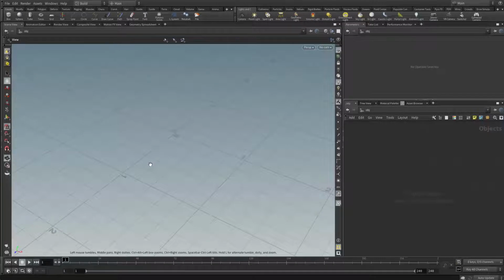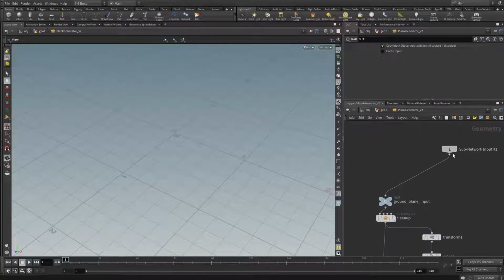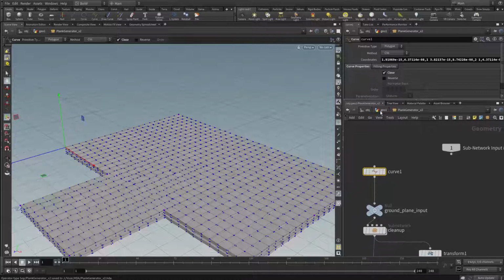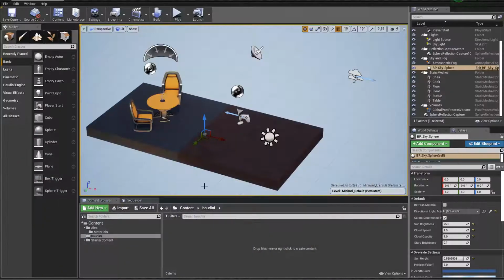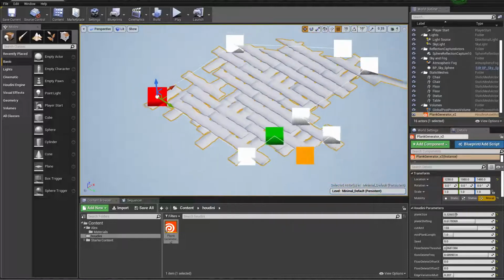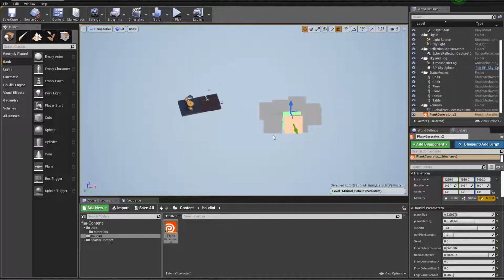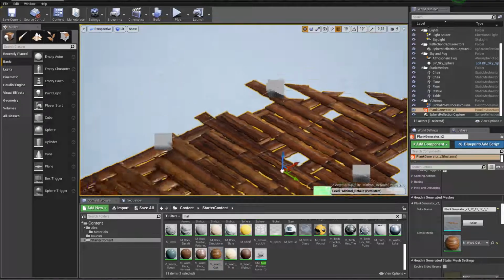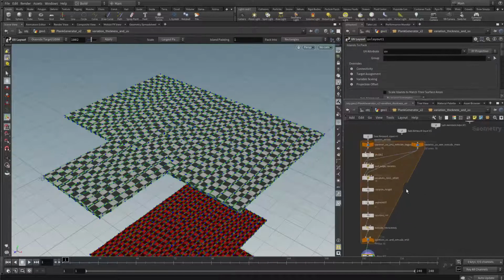Houdini Procedual woodFloor 09 Testing in UE4